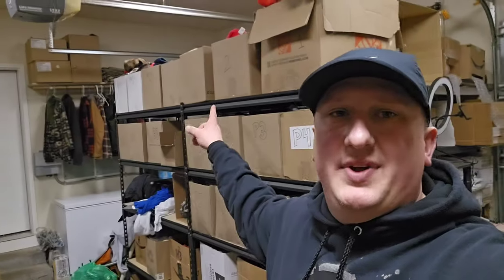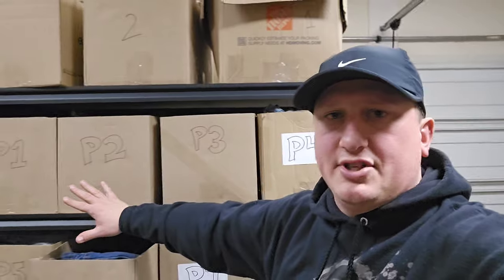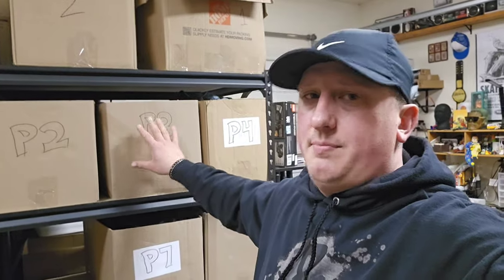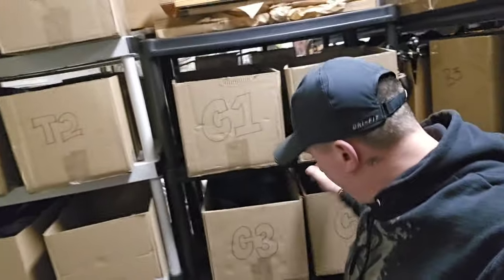How I Use The eBay SKU System For My Inventory.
Do you use the sku system?

God Bless!